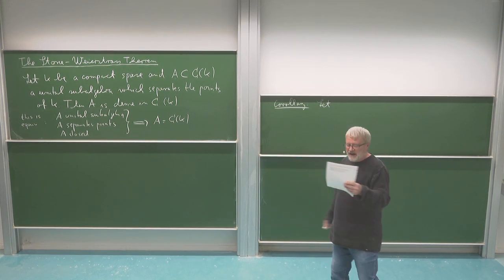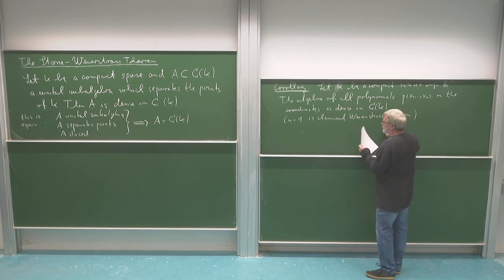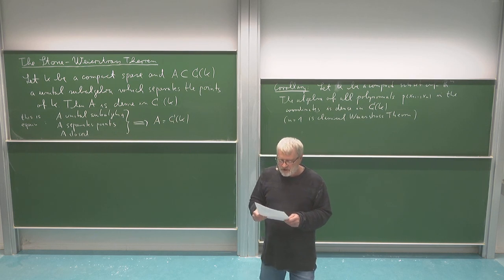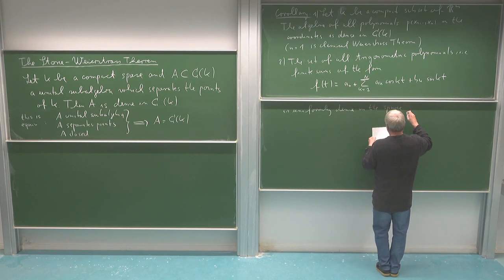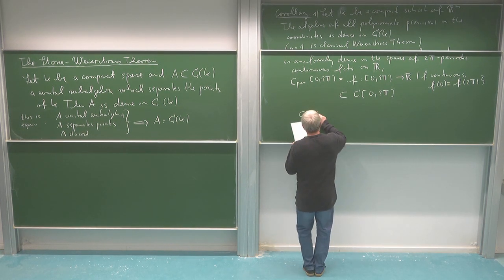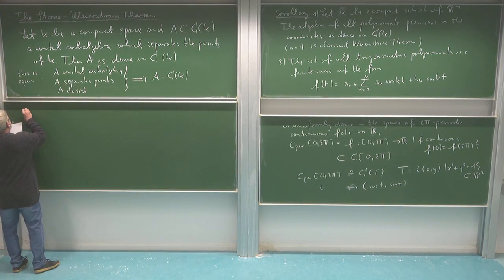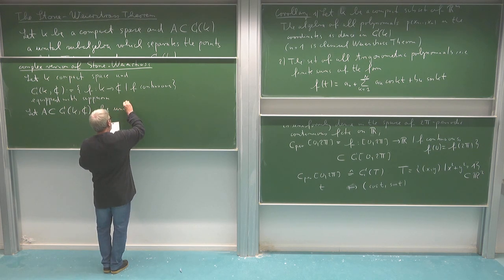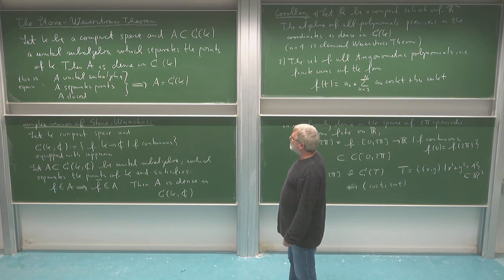Stone-Weierstrass: classical corollaries and complex version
In this lecture Roland Speicher (Saarland University) discusses and proves the Theorem of Stone-Weierstrass, which says that a unital subalgebra of C(K) which separates points of K is dense in C(K).
The lecture is divided into 8 small videos; in this last video, the classical theorem of Weierstrass and variations thereof are presented as corollaries of the Stone-Weierstrass theorem; furthermore, the version of Stone-Weierstrass for complex-valued functions is also given.